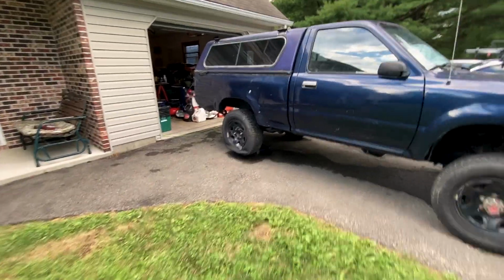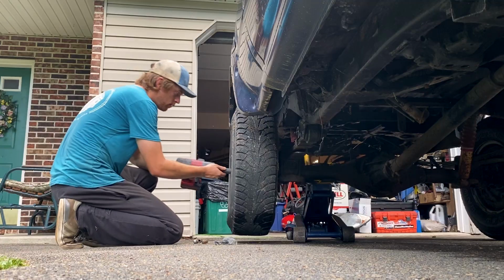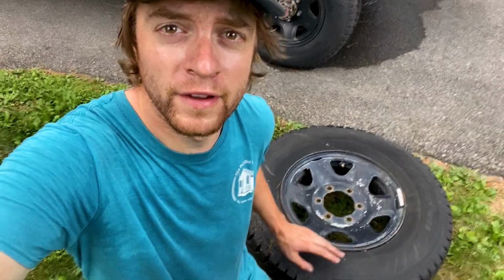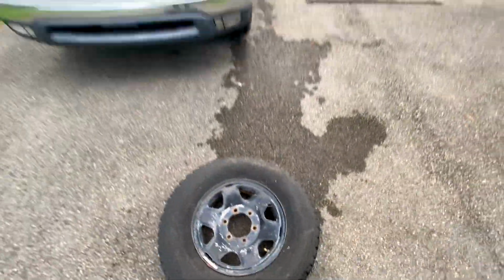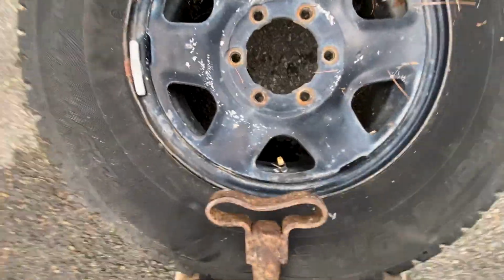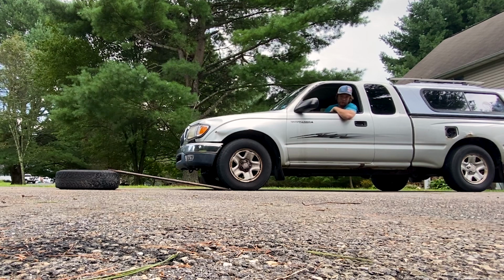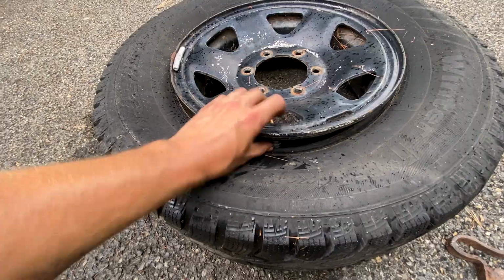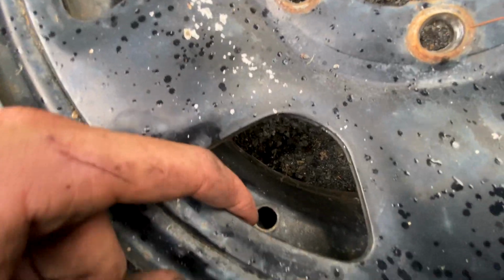Ryan's Handyman Corner - Fixing a Broken Valve Stem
The redneck version of myself teaches you how to fix a broken valve stem in your driveway. When you don't have a tire machine, and you need to break the bead, get yourself a big ol' heckin metal bar and have at it with the gas pedal! This is more of a parody of the Red Green Show than an actual lesson, but unlike the actual Handyman Corner on the Red Green Show, you can actually learn something useful. Obviously, this is just for fun. I don't actually talk like this. most of the time.